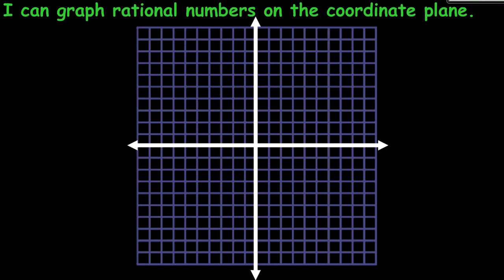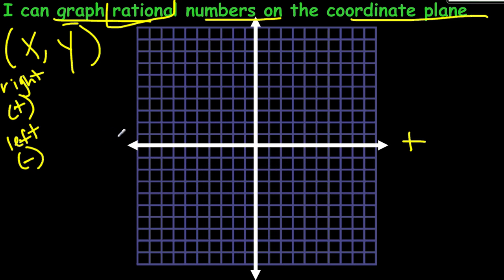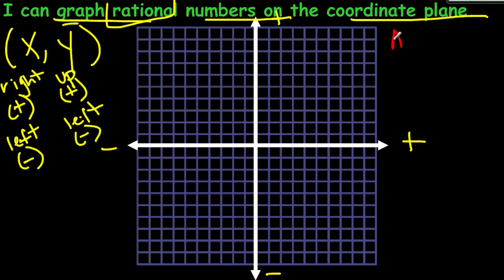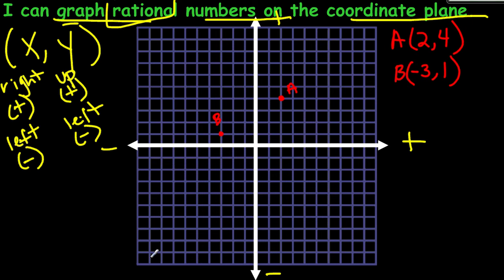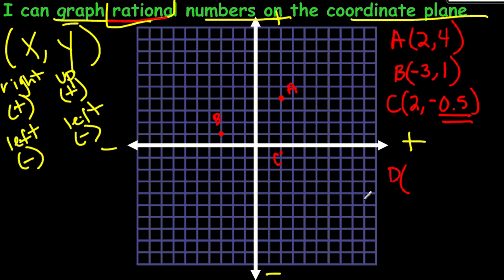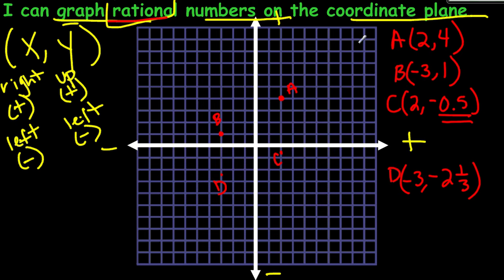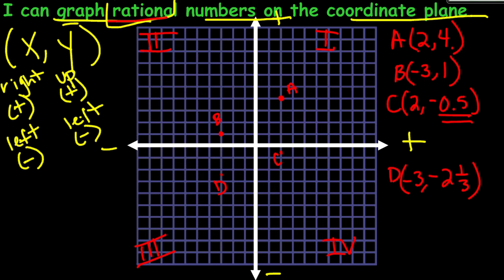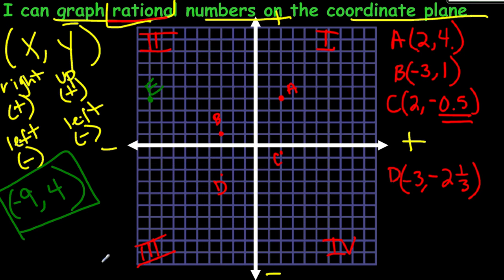3 4 I can graph rational numbers on the coordinate plane